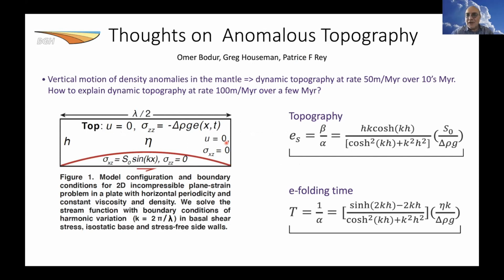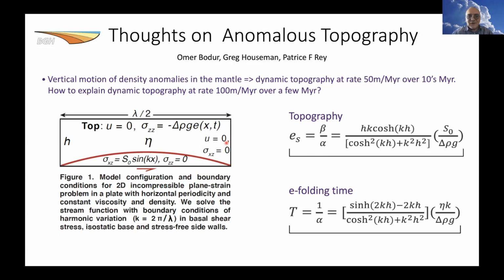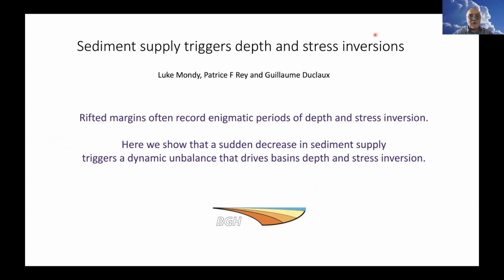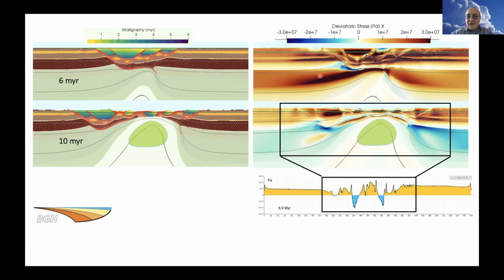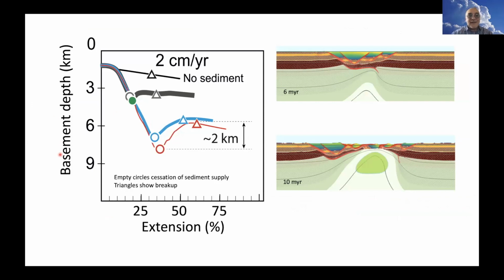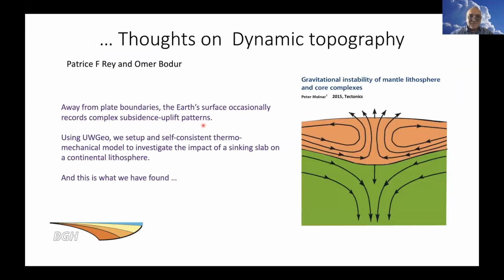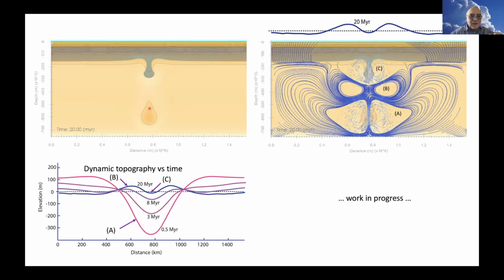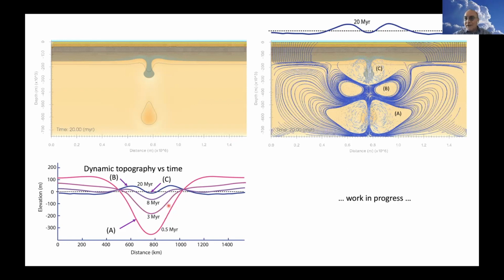PNG stream - Fold and thrust belt models by Patrice Rey